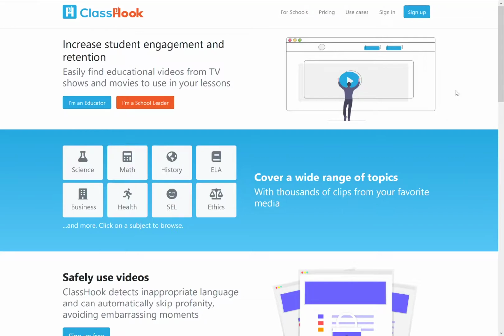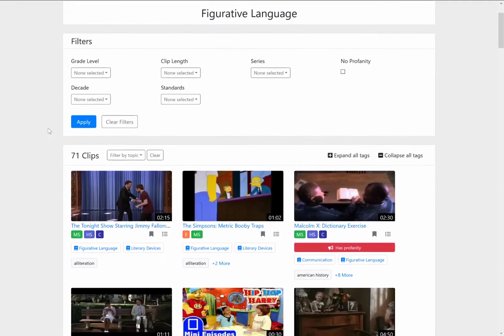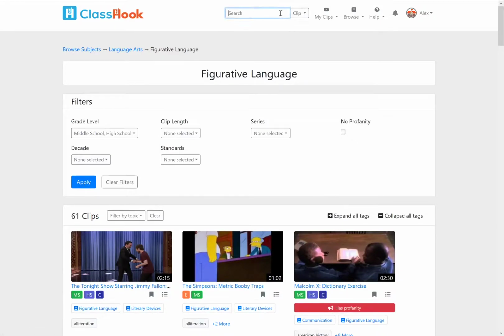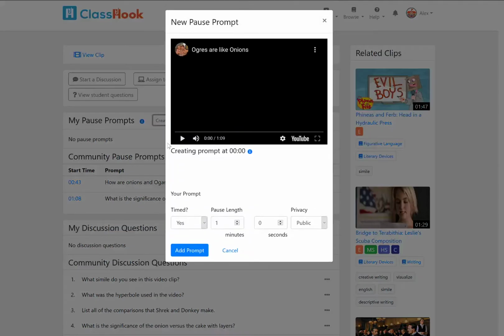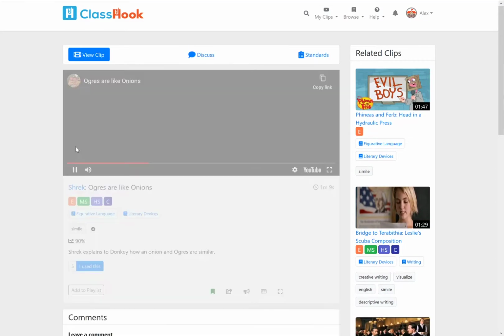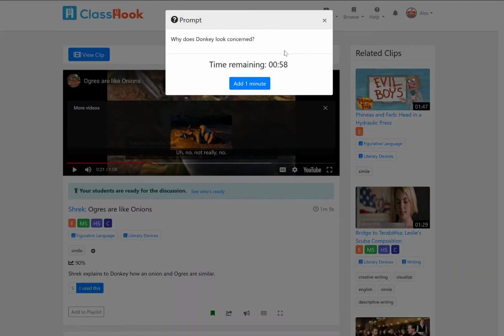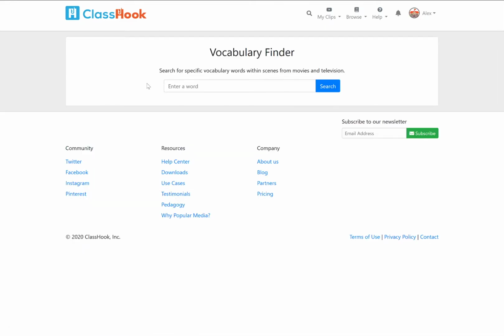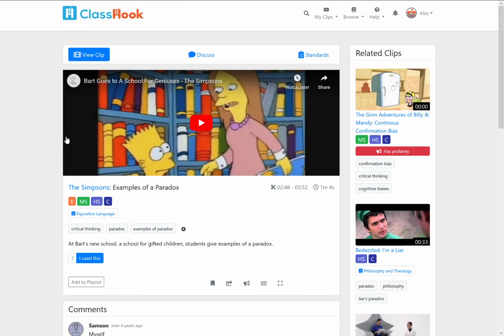ClassHook Demo: Educational Videos from TV Shows and Movies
ClassHook helps you find and effectively use educational scenes from TV shows and movies in your lessons. Join thousands of educators in making learning more fun and relevant for kids

Summary:

00:00 Introduction
00:36 Searching for clips

- Quickly find clips on a wide range of topics
- Identify clips that teach specific concepts or skills
- Filter clips by grade level, video length, no profanity, and more

02:38 Watching clips

- Play clips directly from ClassHook
- Share clips to your LMS or embed them in PowerPoint or Google Slides
- Use premade discussion questions, or create your own
- View the standards associated with a clip

03:50 Embed questions in videos

- Use Pause Prompts to add questions at specific times in the video. They're great for Think-Pair-Share, checking for understanding, and reflection activities
- Encourage critical thinking and analysis of the clip

05:13 Live discussions

- Discuss the clip with your entire class. Make sure all students' voices are heard!
- Students can remain anonymous during the discussion

07:03 Vocabulary finder

- Teach vocabulary in a more authentic, fun way with examples from TV shows and movies
- Ask students to infer the meaning of words

08:44 Conclusion